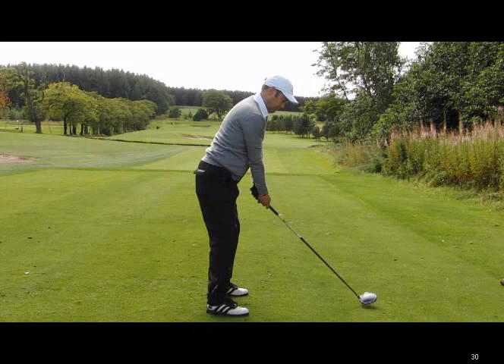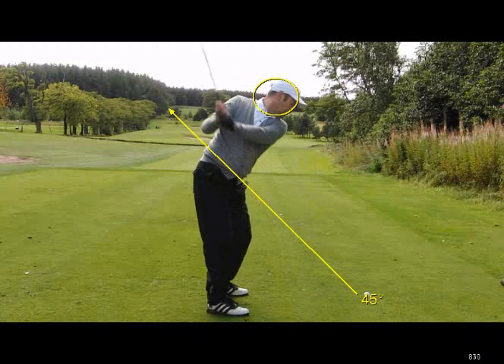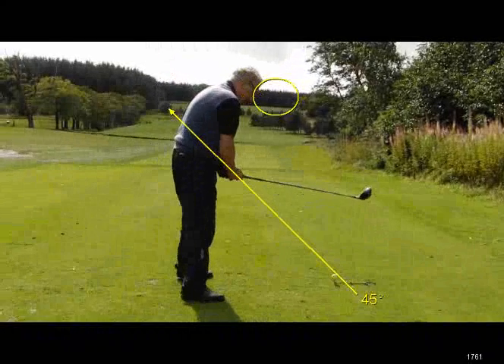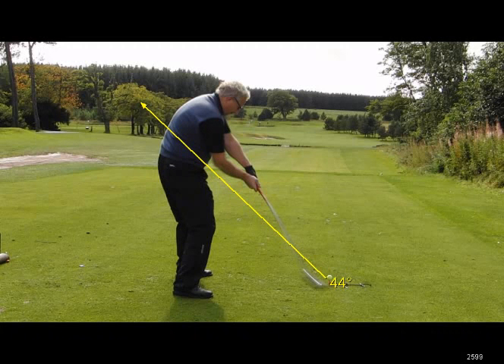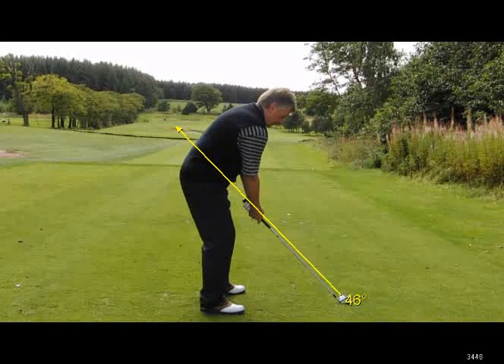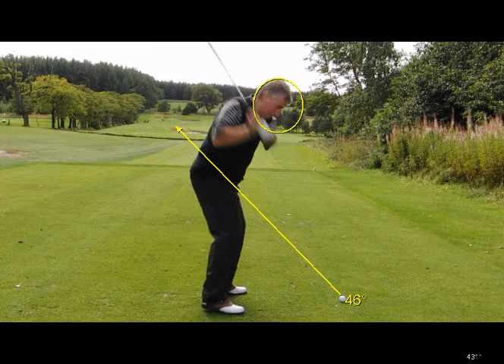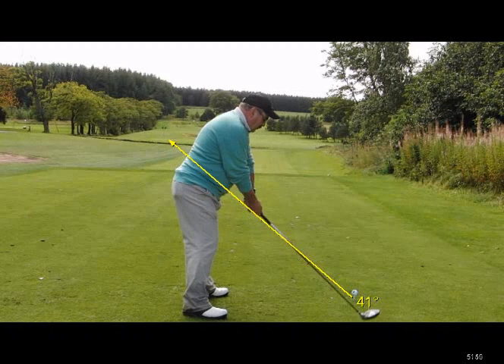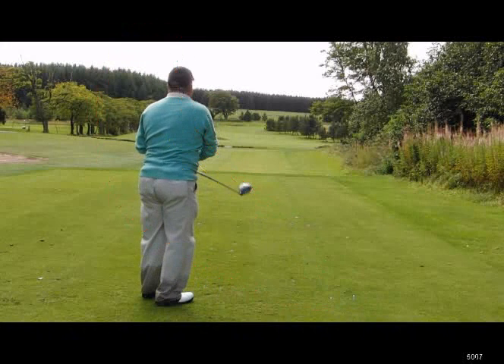Industrial Automation & Control: NEPIC Golf Day 2011, Hunting Course